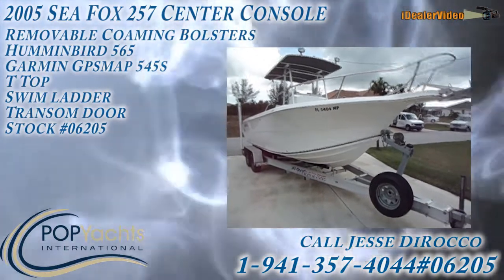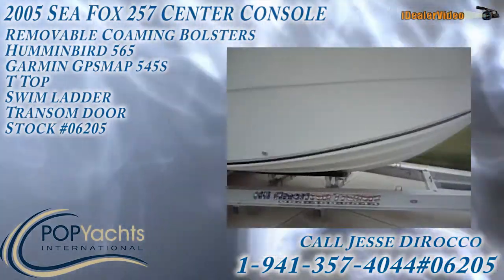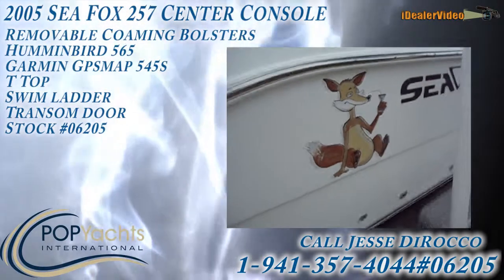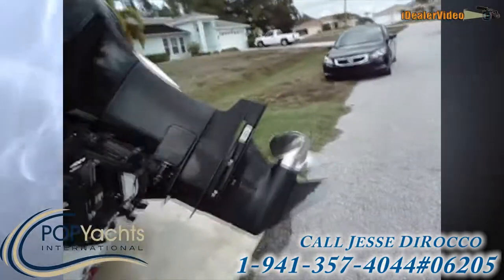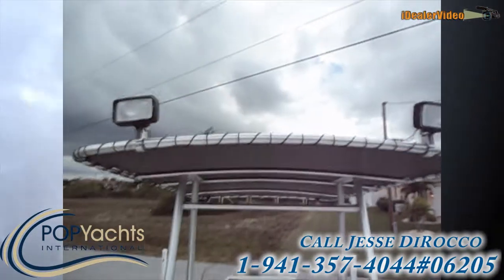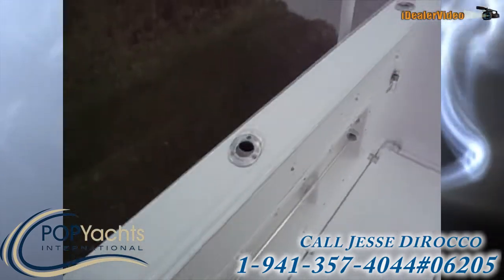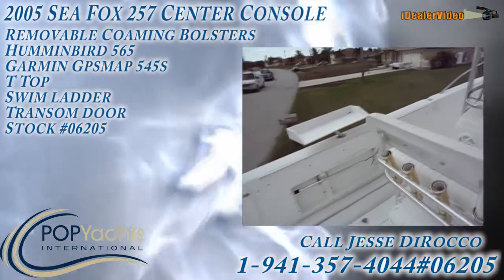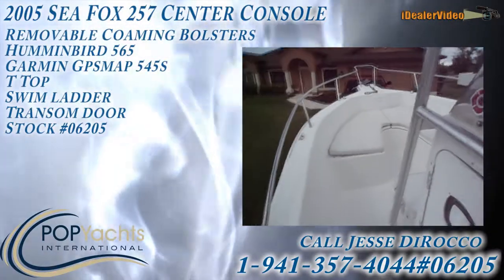[UNAVAILABLE] Used 2005 Sea Fox 257 Center Console in Cape Coral, Florida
2006 Polar Kraft 2700 CC in Macclenny, Florida - $38,500

2003 Caravelle 280 Sea Hawk in Fort Myers, Florida - $34,500

1965 Bertram 20 Center Console in Madeira Beach, Florida - $25,725

2005 Sea Fox 245 Bayfisher Center Console in Mount Holly, North Carolina - $22,000

2007 Trophy 2503 Center Console in North Charleston, South Carolina - $44,000

2005 Key West 268 Bluewater in Boca Raton, Florida - $44,900

2004 Ocean Runner 27 Center Console in Redlands, Florida - $28,000

2004 Cobia 270 WA in Boynton Beach, Florida - $28,500